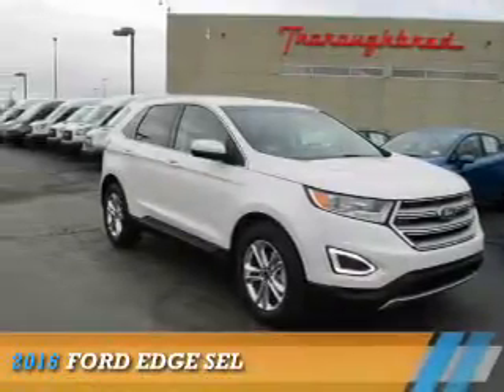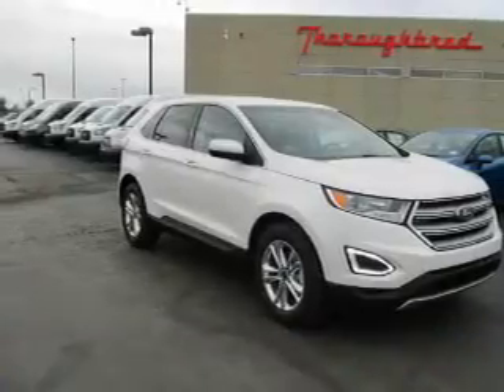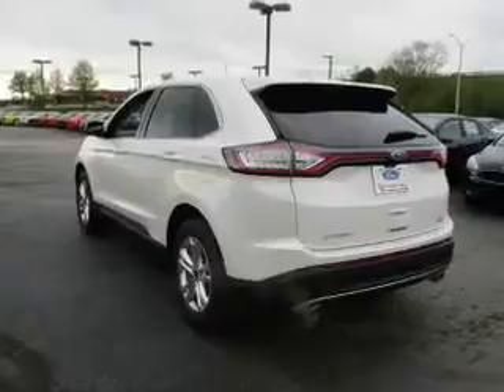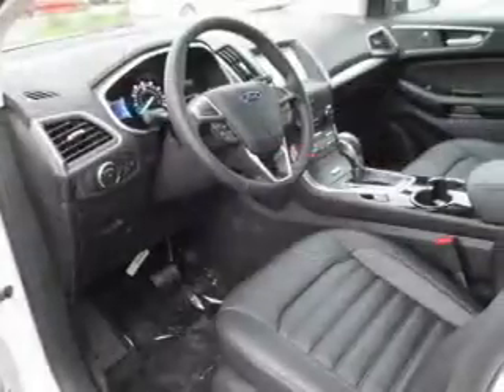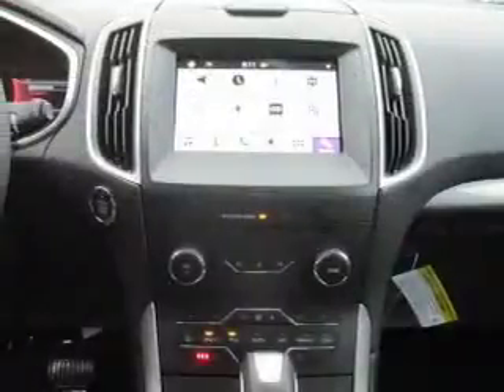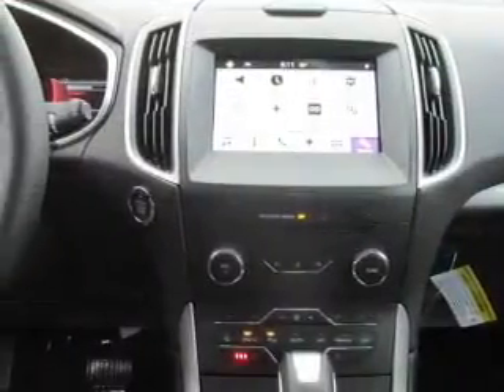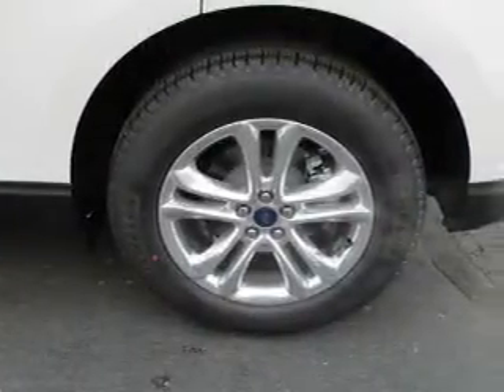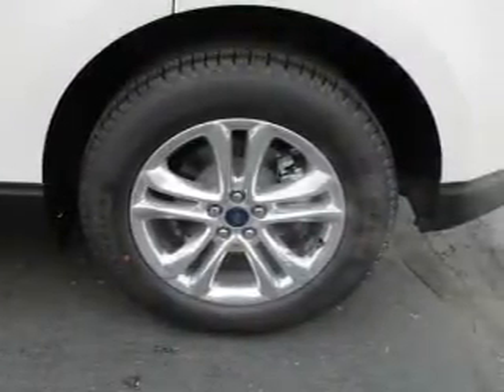2016 Ford Edge 63768 - Kansas City MO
Year: 2016
Make: Ford
Model: Edge
Trim: SEL
Engine: 2.0 liter 4 Cylindercylinder FWD
Transmission: 6-Speed Automatic
Color:
Mileage: 3
Address:
8501 North Boardwalk Ave
Kansas City, MO 64154
VIN:2FMPK3J94GBB72625